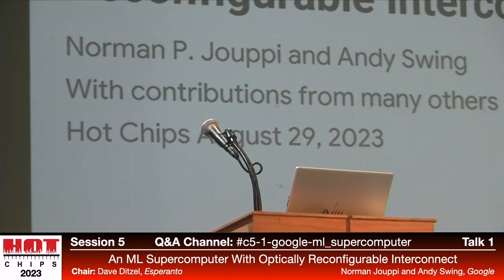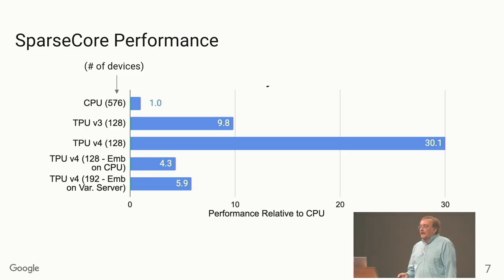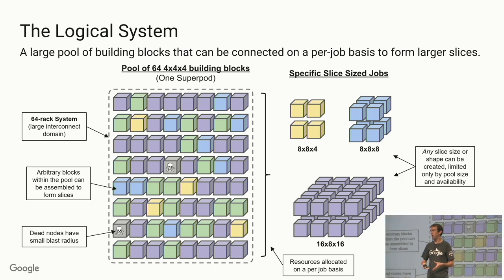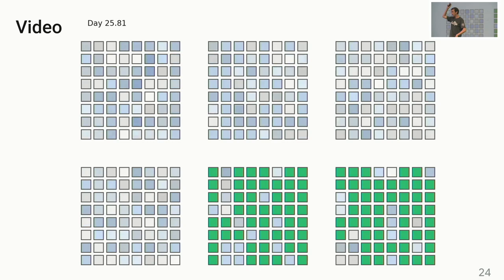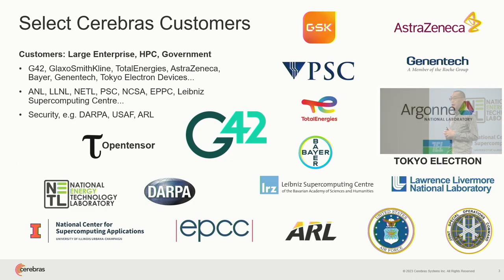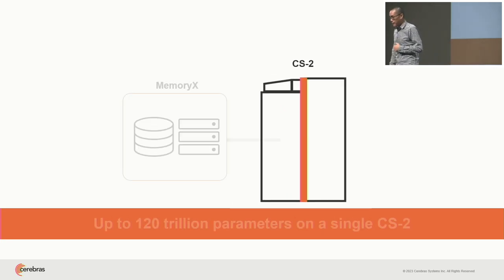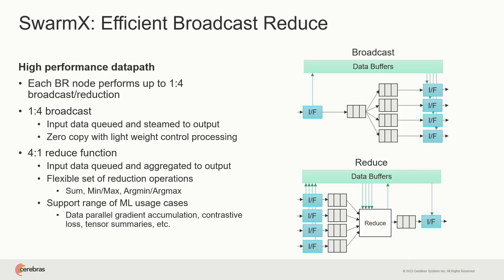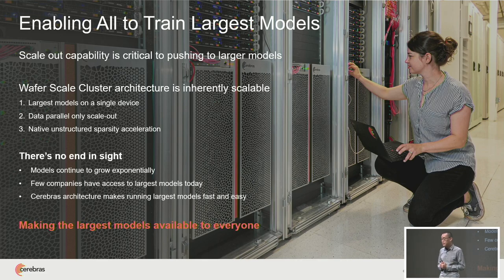HC2023-S5: ML-Training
Session 5, Hot Chips 2023, Tuesday, August 29, 2023.

A Machine Learning Supercomputer With An Optically Reconfigurable Interconnect and Embeddings Support
Norman Jouppi & Andy Swing, Google

Inside the Cerebras Wafer-Scale Cluster
Sean Lie, Cerebras